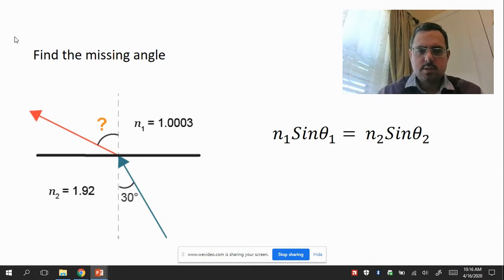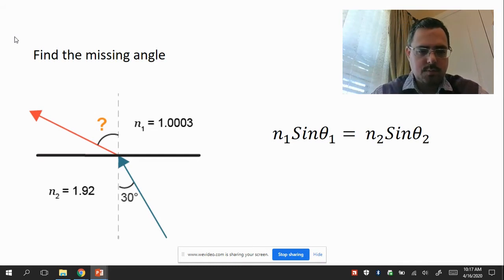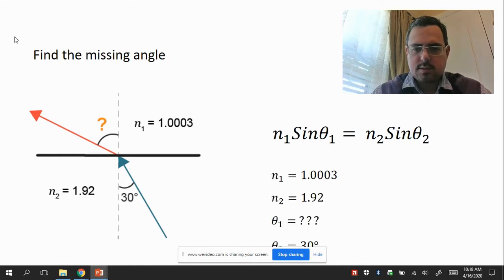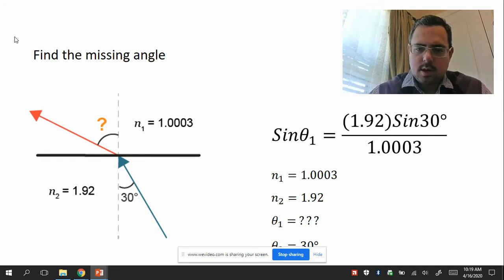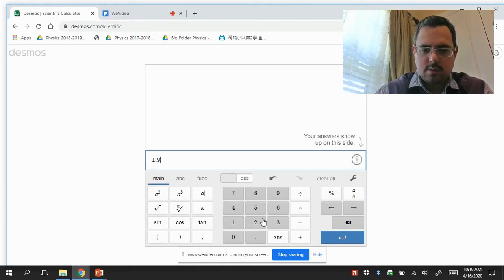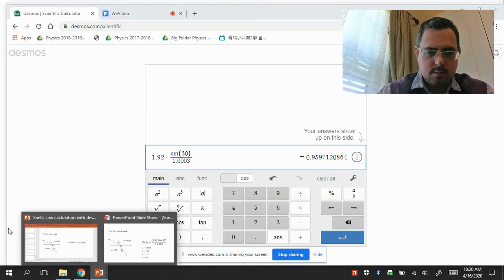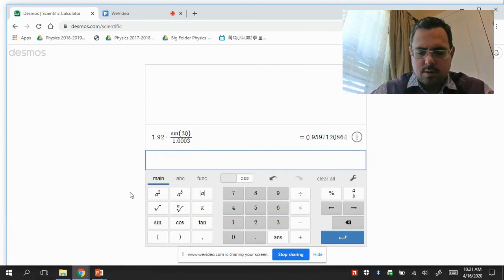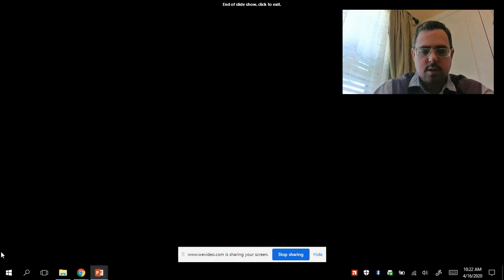Snell's law with an online calculator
I will show you an example of using Snell's law to find the angle a wave makes when changing mediums.  I use desmos online calculator to do the calculations